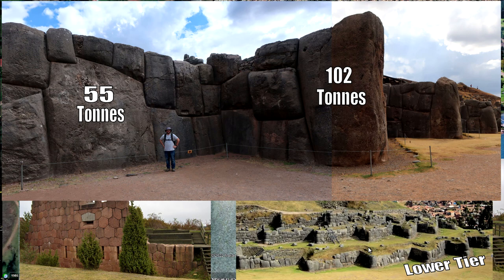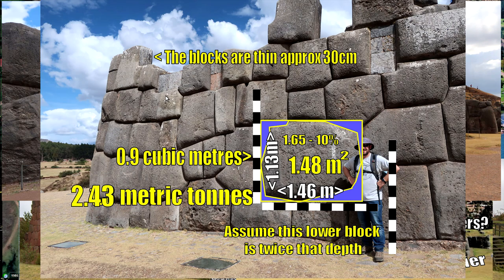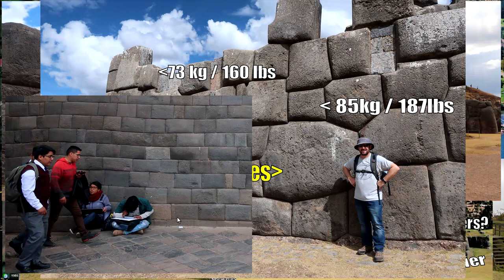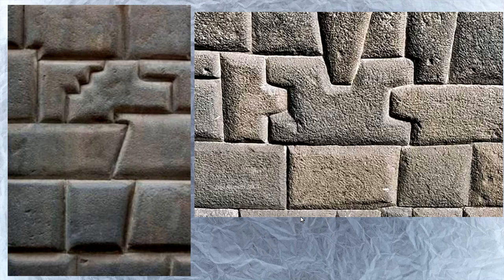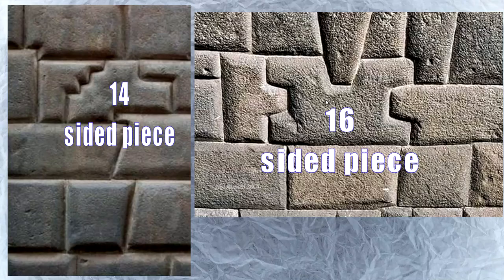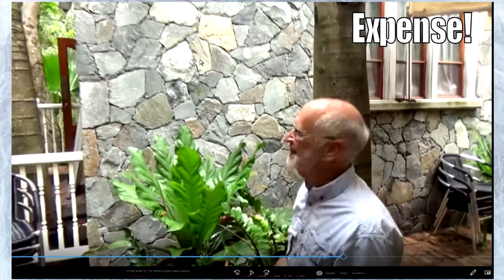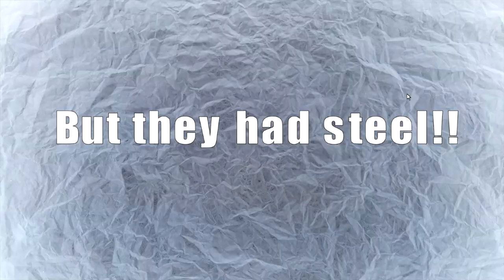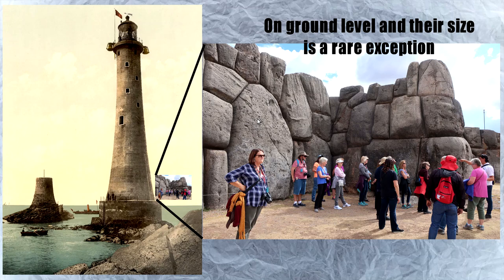Ancient Lost Technology of Polygonal Masonry. Where is the BEST and MOST COMPLEX examples?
The ancient lost art of ploygonal masonry is proof of a lost ancient high technology civilisation therefore cataclysm!
Well no. Those type of folks want you to believe that as the anomalous unexplained mysterious sells very well so long as all the statements end with a question mark.
If the polygonal ashlar masonry can;t be repeated they have a a product to sell. Though if it can be repeated then the need for Atlantis or some other exotic explanation falls apart, and with that their business.
If those close fitting blocks can be not only repeated but made much complex with traditional skills then their argument falls even further apart than being just flawed.
Bosarmund Fortress is a good comparison but the granite lighthouses of the UK and Ireland are on another level entirely.